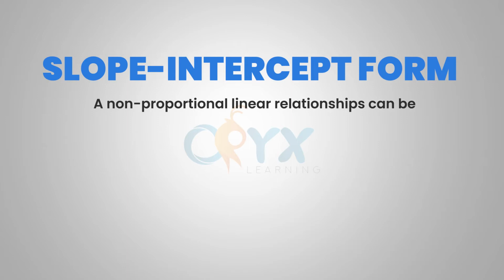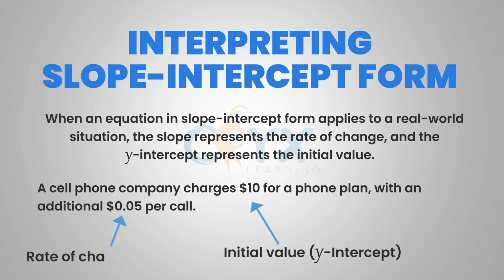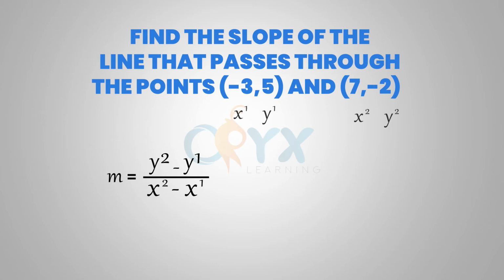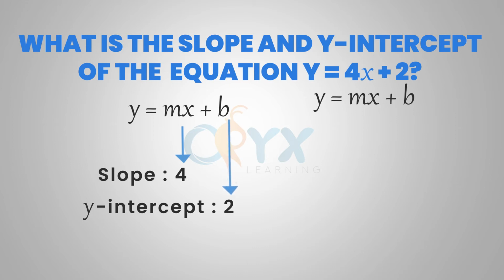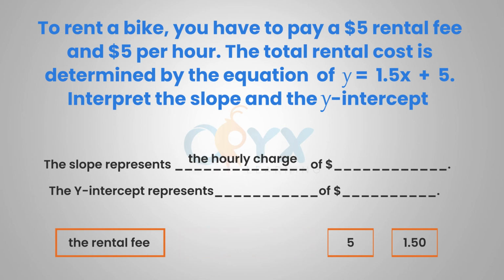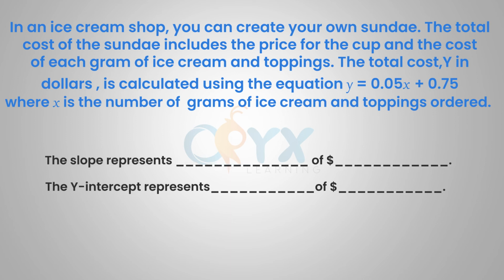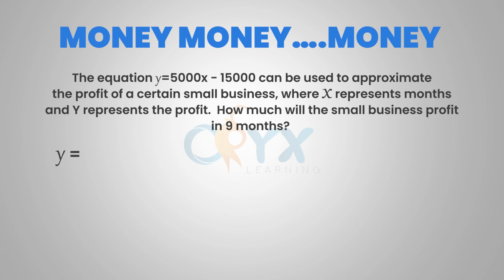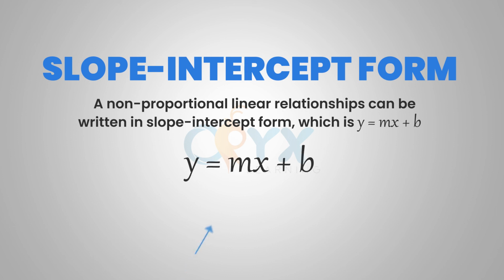Slope-intercept Form of an Equation | Grade 8 Math | Oryx Learning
You will learn how to:
● Find the slope of a line given two points.
● Identify the slope and y-intercept of a linear equation.
● Write the slope-intercept equation of the line given either the slope and y-intercept of a graph.
● Graph a linear equation and interpret the meaning of the slope and the y-intercept in the context of a word problem.